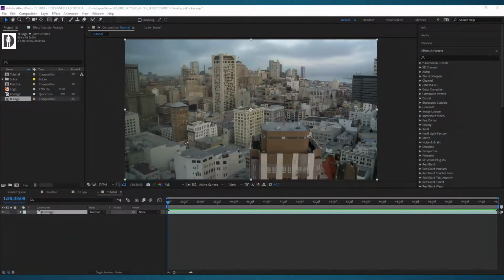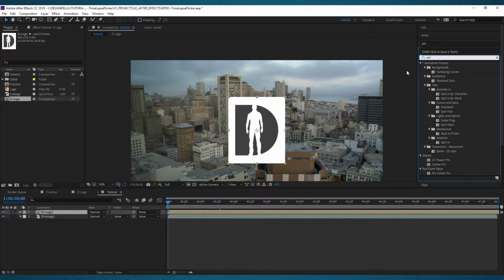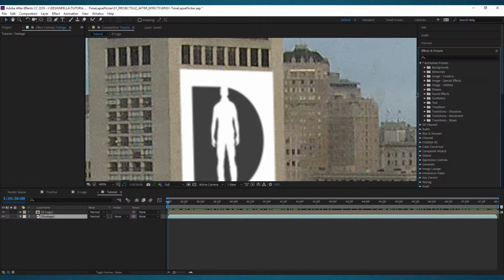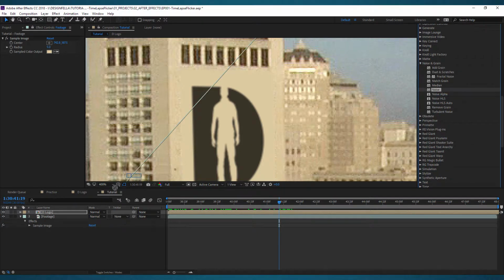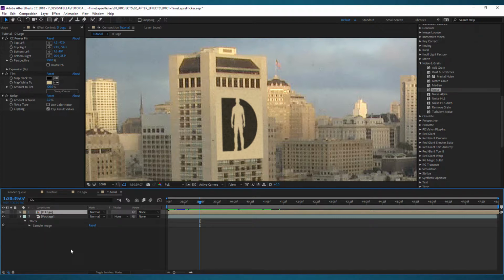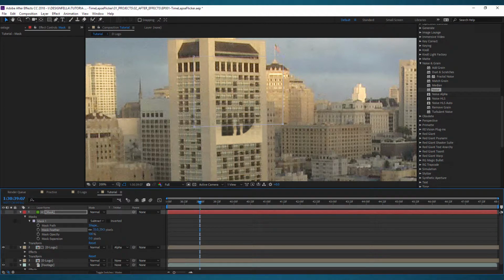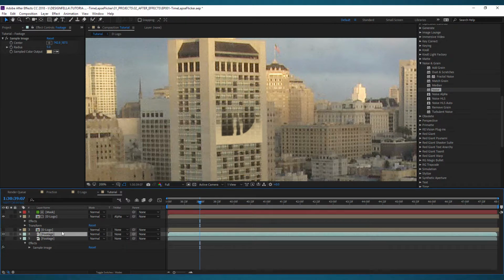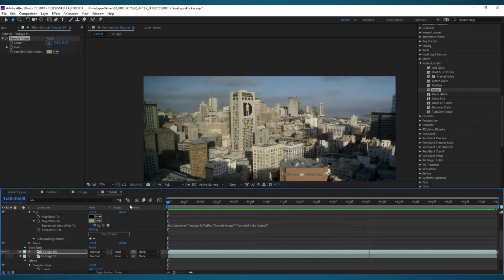Adding A Sign To Time Lapse Footage - Quick Tip!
asked how they could add a sign to a building to time lapse footage, but have it so it is affected by the light when clouds move across the sky.

Here's how!